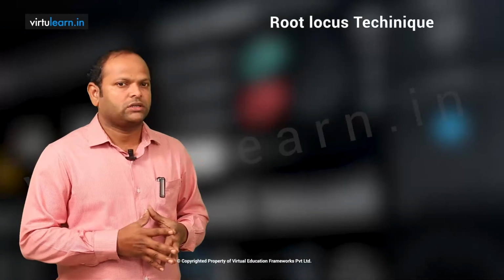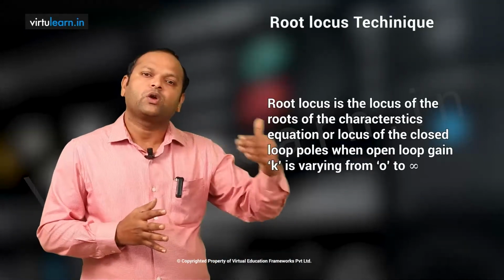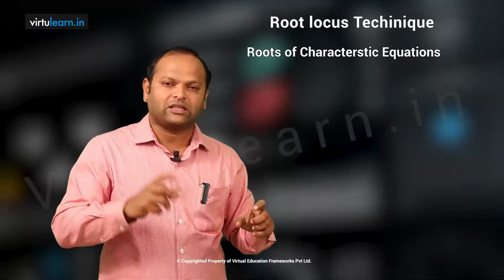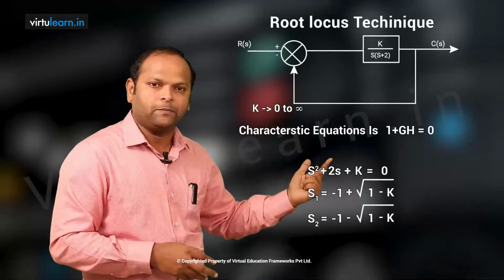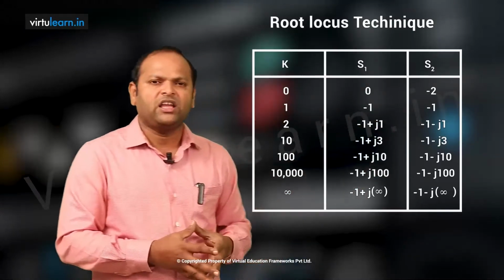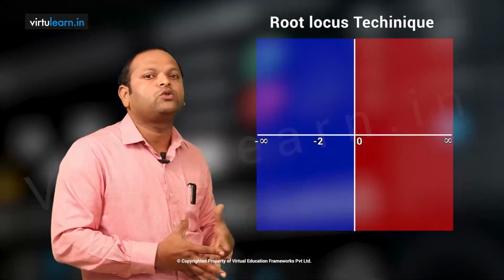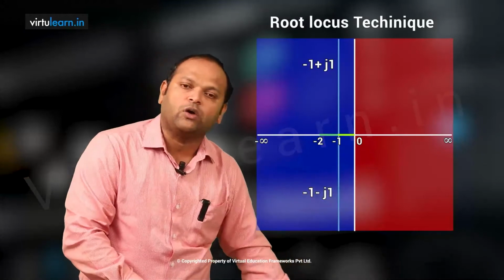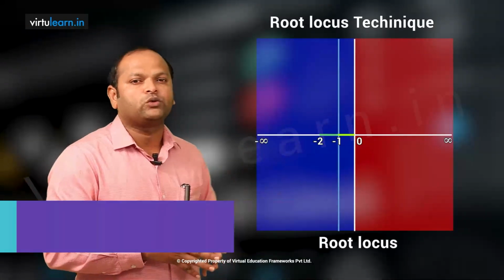Control Systems for BE/B.Tech Root Locus Technique introduction